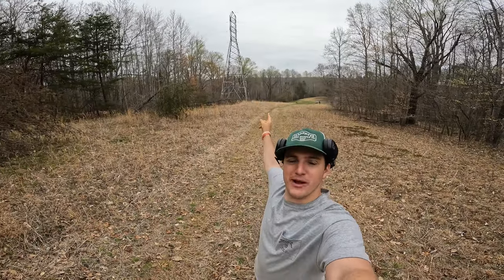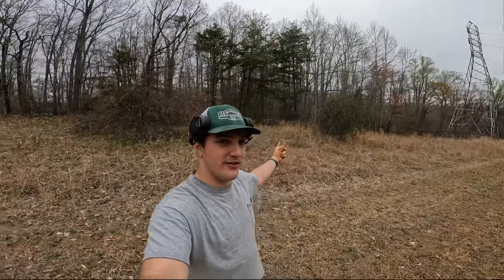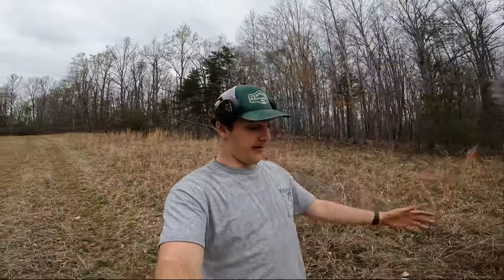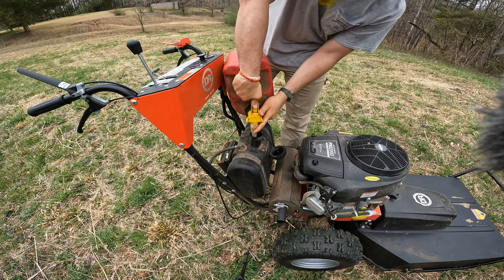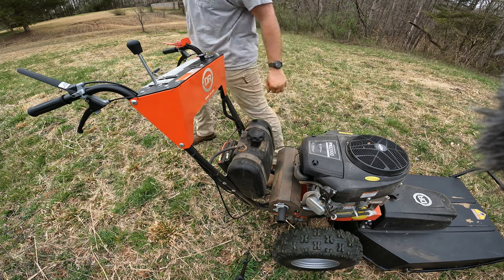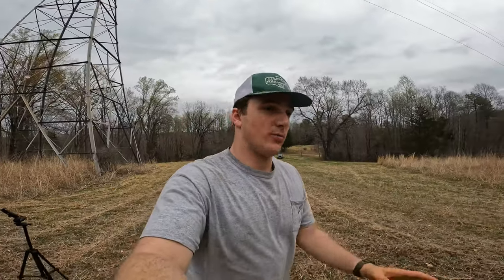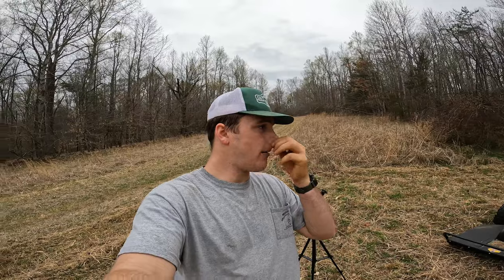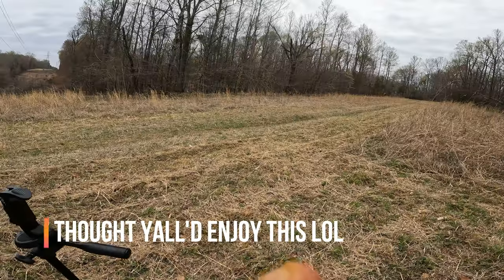I HAD TO UNLOAD MY 9MM WHILE WORKING!! Second half of the day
The second half of the day from the previous video on my channel! Nothing too crazy, but it was too much to tack on to the end of the other one!

[I'm restoring my Great Grandfathers 100ac mountain top property here in VA. This channel follows me on that journey, while learning to hunt and fish it! With all of that, this channel also follows most of my outdoor adventures including spear fishing and some DIY content, so if this sounds like something you'd enjoy mash that subscribe button and follow along with my journey.]